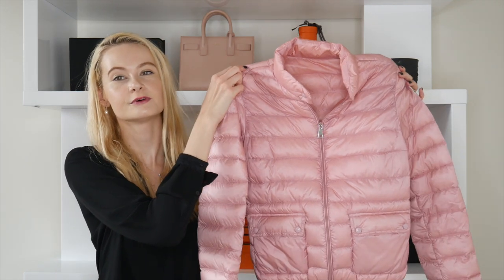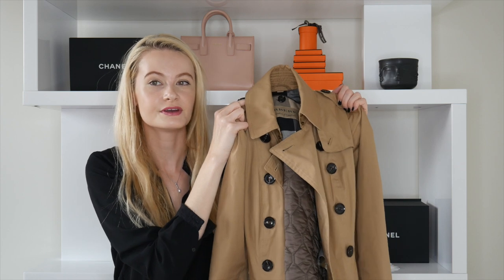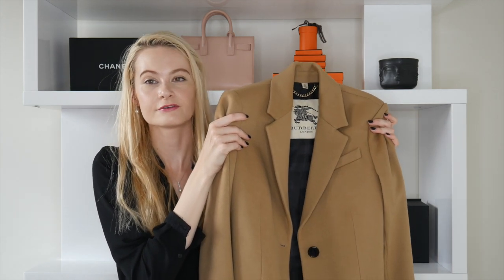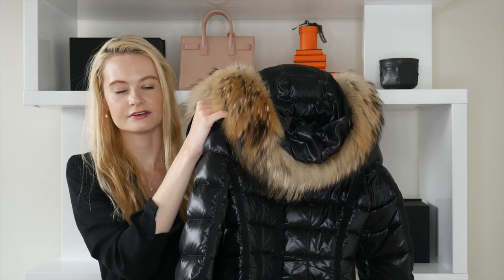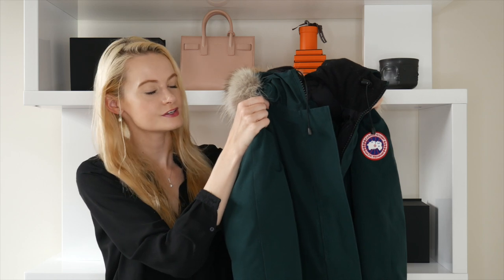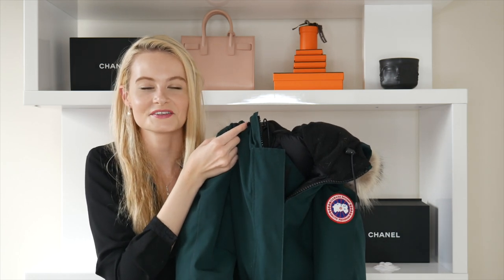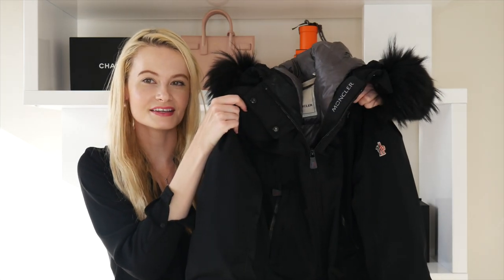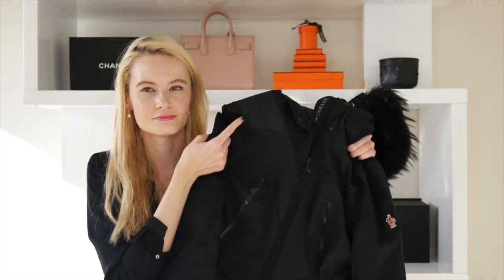My Designer Coat Collection || Burberry, Moncler, Canada Goose || Reviews, Mod Shots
My entire designer coat collection ranging from summer jackets to my Canada Goose parka!

Canada Goose Victoria Parka in Algonquin Green (sold out, current model here)
Moncler Reidberger Ski Jacket (black sold out, white here at an amazing price!!)